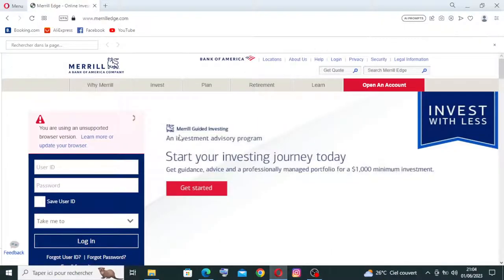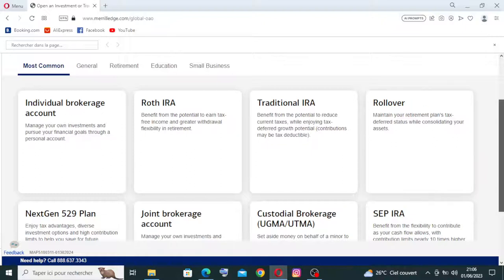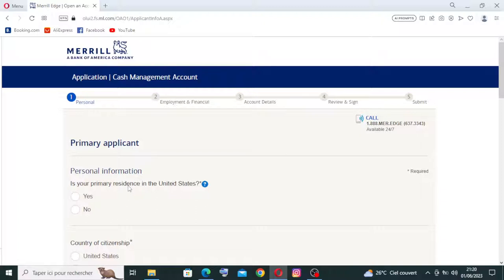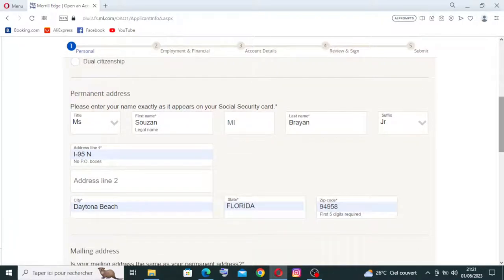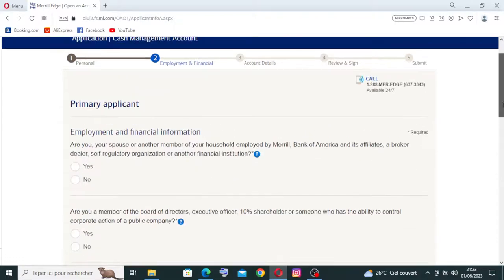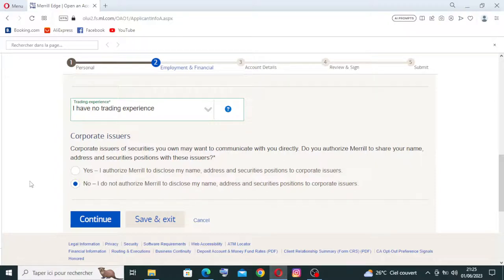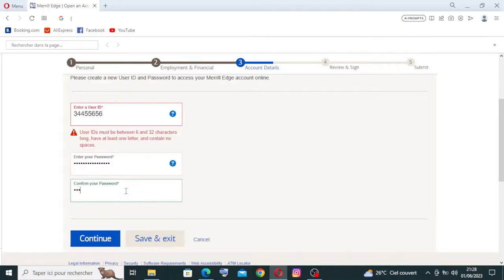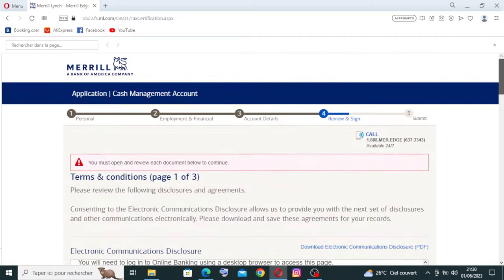How to Use Merrill Edge: A Comprehensive Guide to Online Investing and Wealth Management 2024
in this video we discuss :

Merrill Edge is a leading online brokerage platform that offers a range of investment and wealth management services. In this comprehensive guide, learn how to effectively use Merrill Edge to navigate the world of online investing and grow your wealth. Discover how to open an account, explore investment options, and conduct research on stocks, bonds, and other securities. We'll guide you through placing trades, managing your portfolio, and utilizing advanced tools and features for investment analysis. Explore Merrill Edge's educational resources, market insights, and personalized guidance for valuable support. Whether you're a beginner investor or experienced trader, Merrill Edge provides the platform and resources to help you achieve your financial goals. Start using Merrill Edge and take control of your investment journey for a brighter financial future.